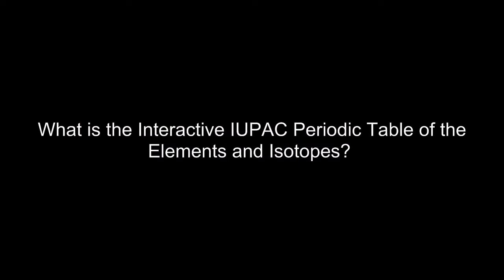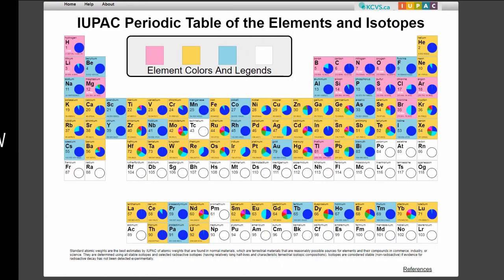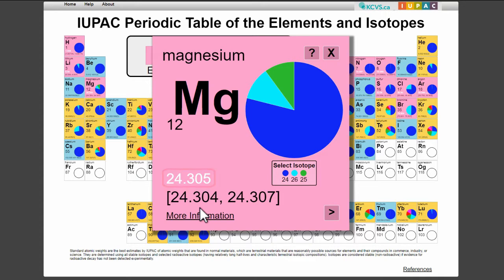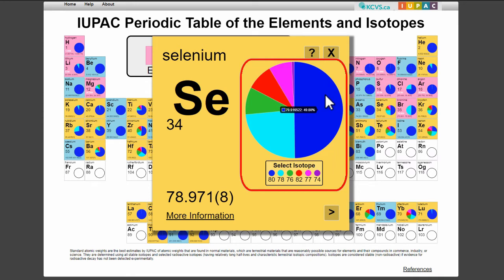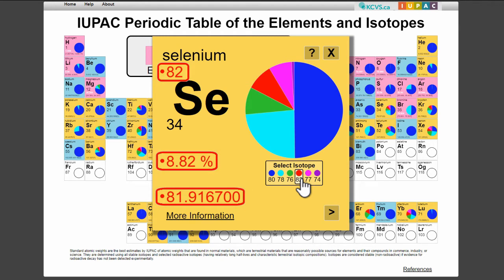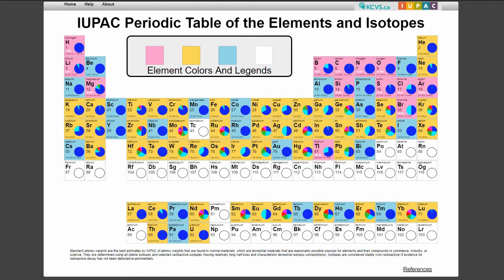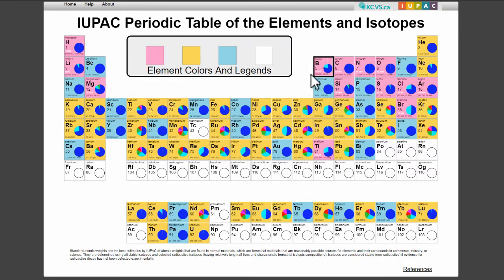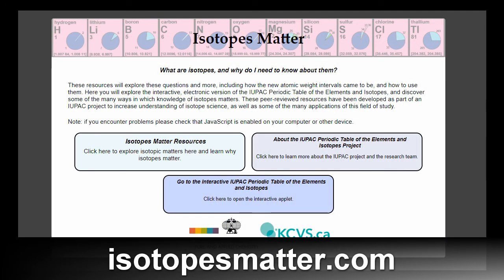How to use the Interactive IUPAC Periodic Table of the Elements and Isotopes